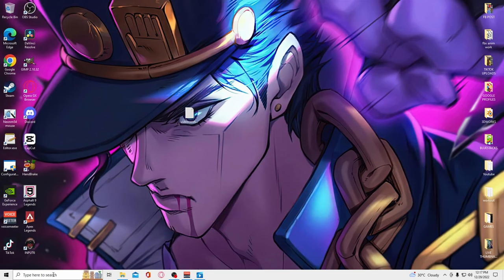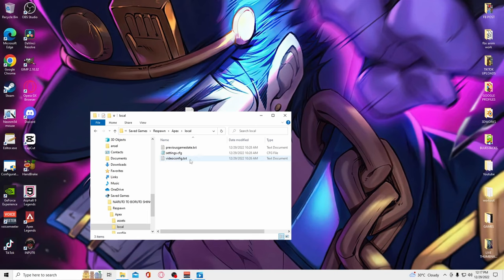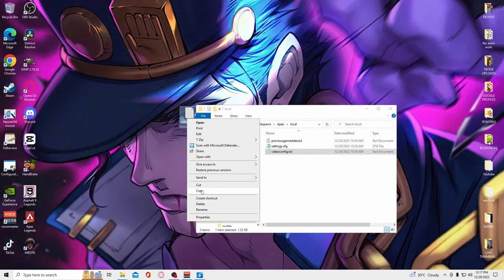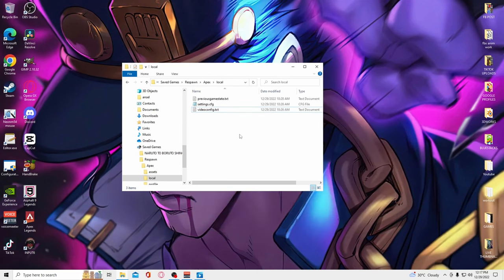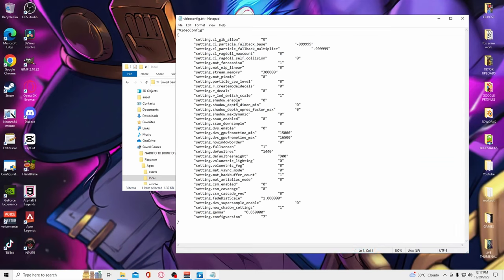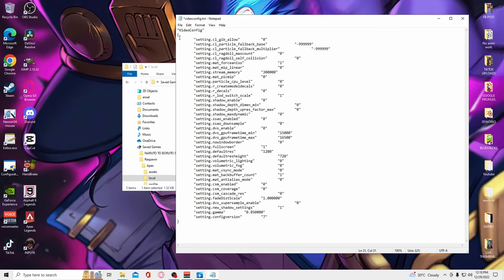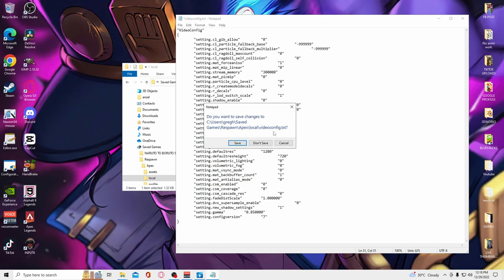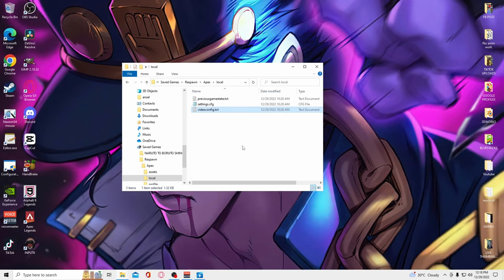Best Video Config For Low End Apex Legends Players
Mr Jokujo videoconfig.txt for better performance 2022

~Keywords~
Apex Legends Season 15 |  | Mr Jokujo | Apex legends news | Best Video Config For Low End Apex Legends Players | boost fps apex legends | increase performance tips | Videoconfig